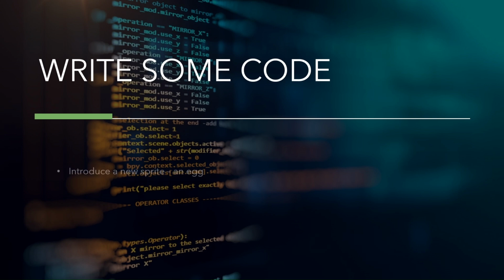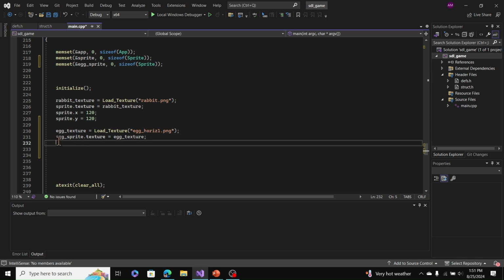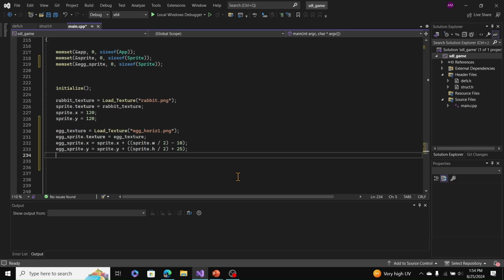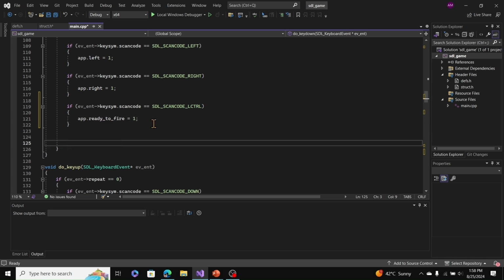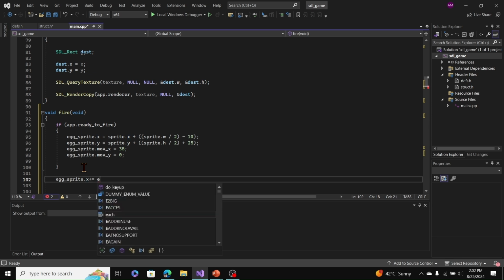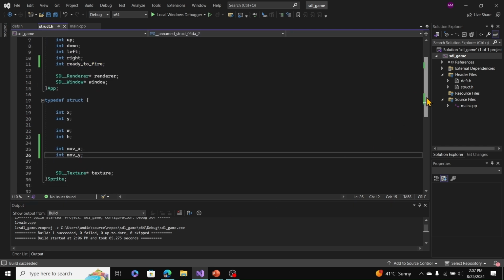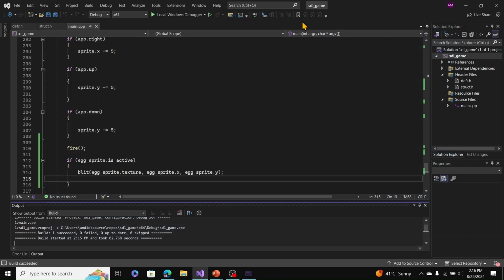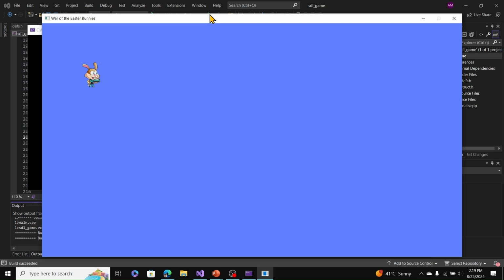Let's bring in some ammunition !!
In this session, we give our defender bunny the ability to fire at enemies